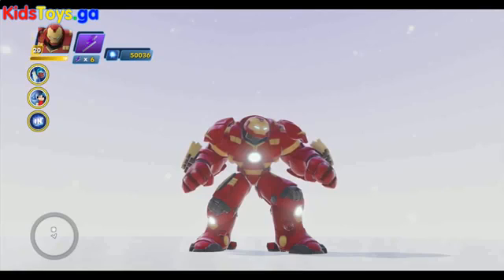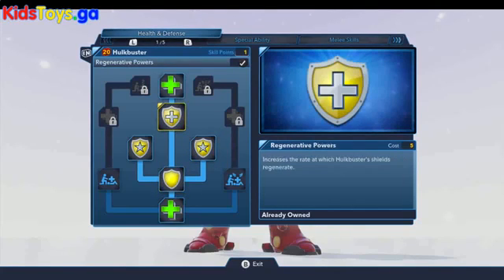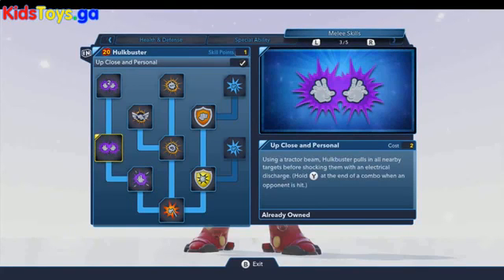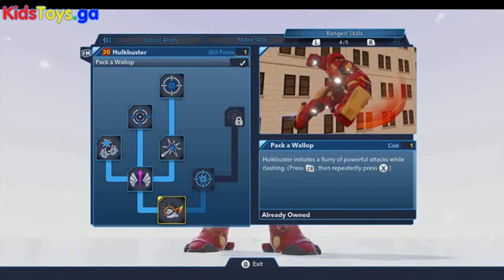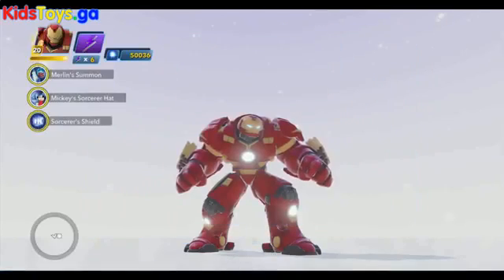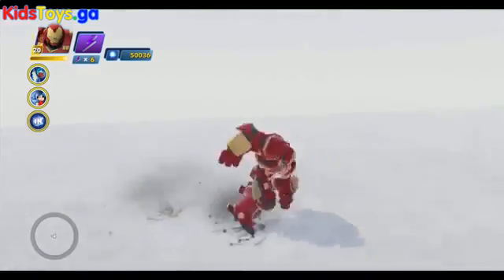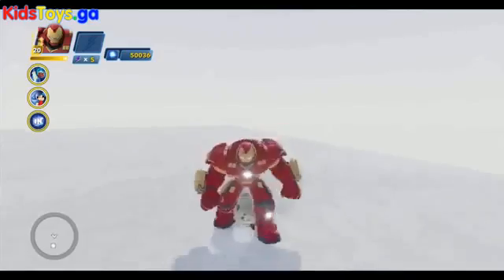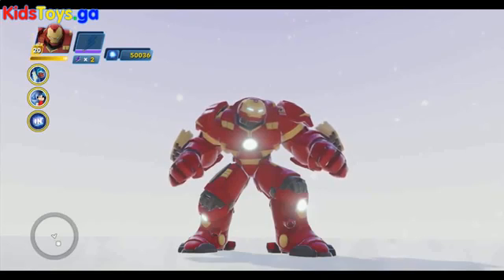Playing Lego - Hulkbuster Skill Tree Gameplay - Disney Infinity 3 0 Marvel Battlegrounds- Hot